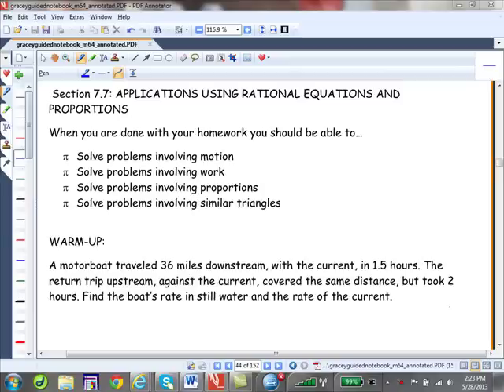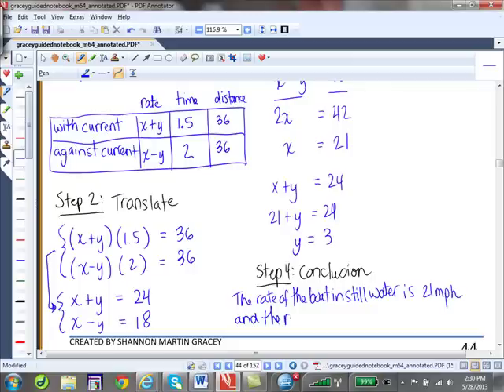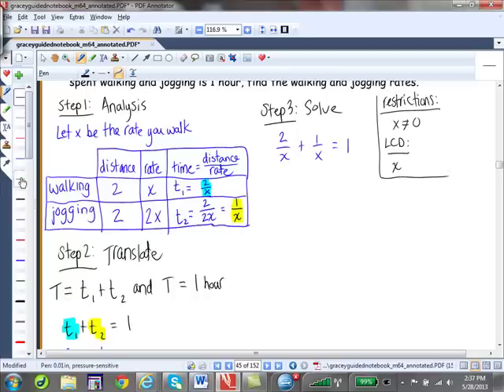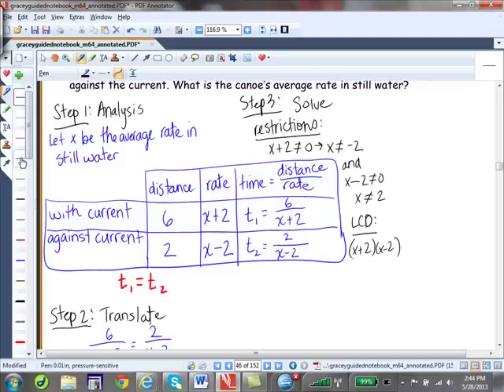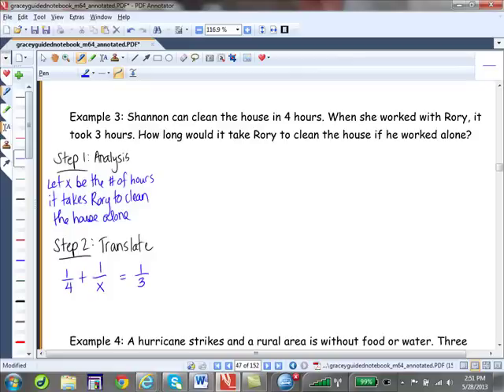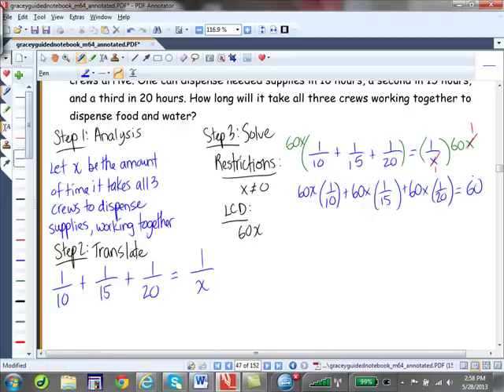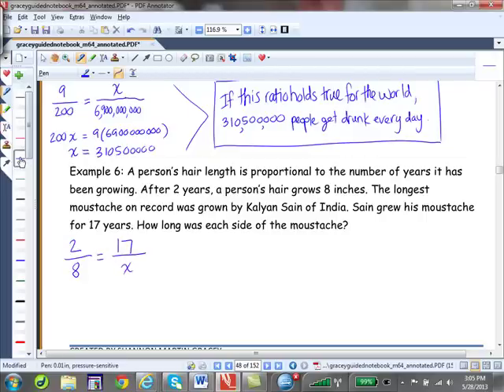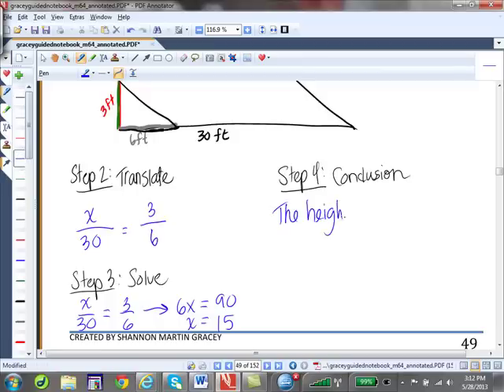Applications Using Rational Equations and Proportions7.7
This video follows Robert Blitzer's Introductory and Intermediate Algebra for College Students text and covers applications using rational equations and proportions.